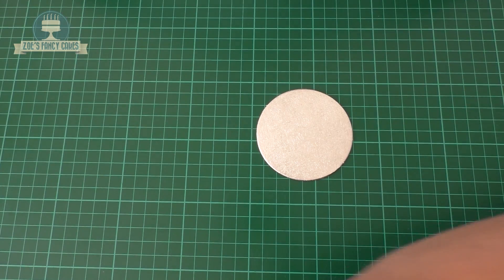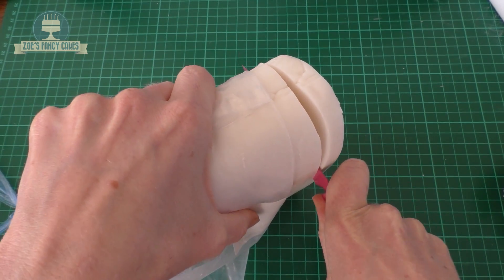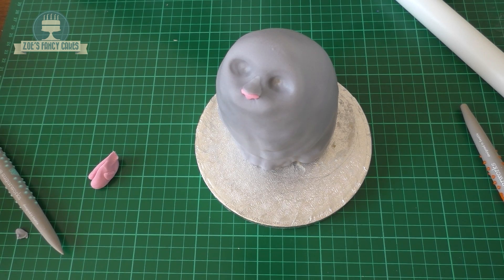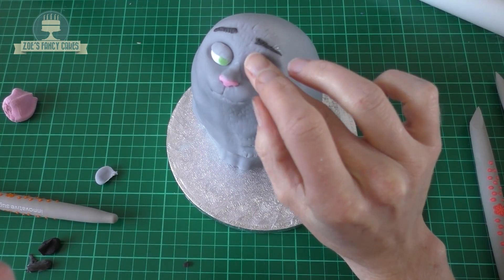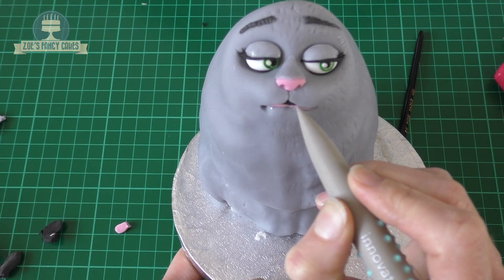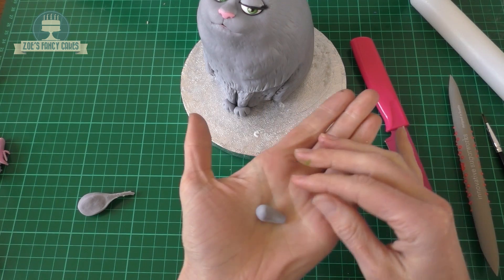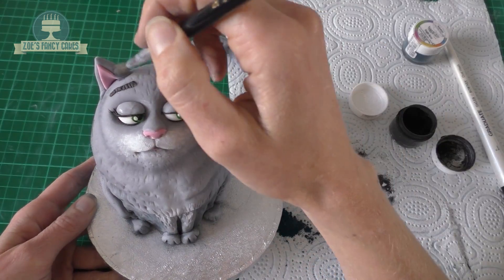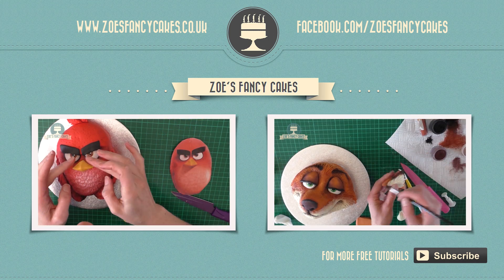The Secret Life of Pets cake: Chloe the cat cake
The Secret Life of Pets cake: How to make Chloe the cat as a cake! To celebrate the release of the new 'Secret Life of Pets' movie I have made this video on creating a cake of the cat (chloe) you can see the image and list of cake decorating tools used below :)

Modelling tool
Non stick knife
Party green sugarflair
Spruce green sugarflair
Black magic rainbow dust
Bright navy rainbow dust
White rainbow dust

Ingredients:
225g butter
225g caster sugar
4 eggs
225g self-raising flour
1 tsp vanilla essence

Buttercream recipe -
600g icing sugar, sifted
300g unsalted or salted butter, softened
optional flavouring